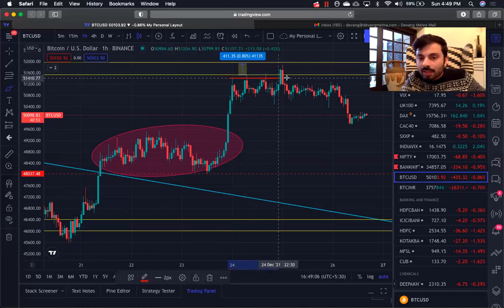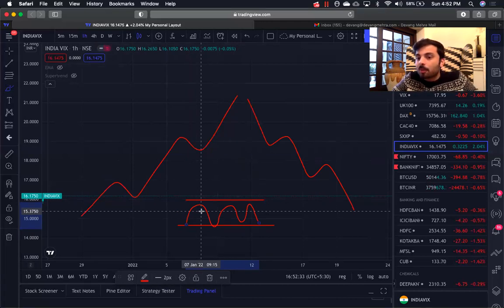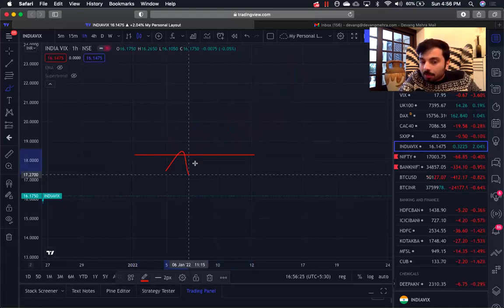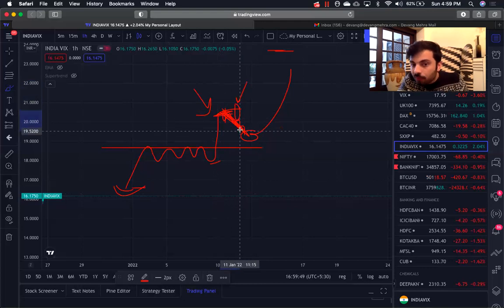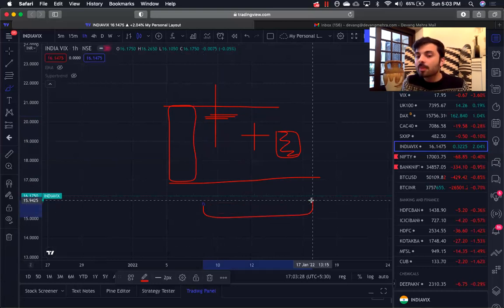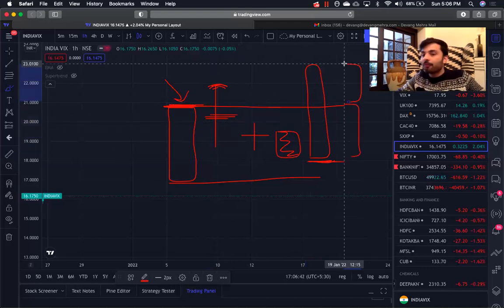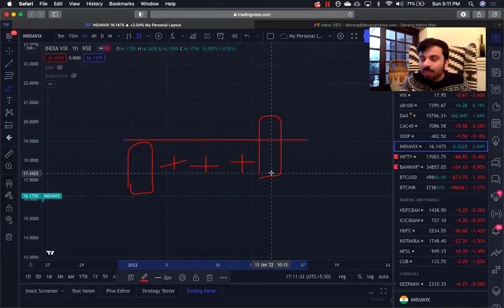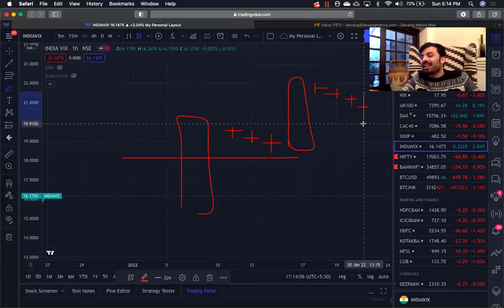Understanding ICBs for Trading Breakouts | Part 1